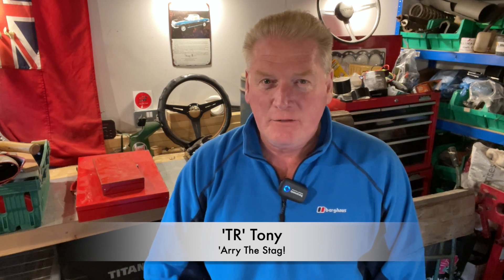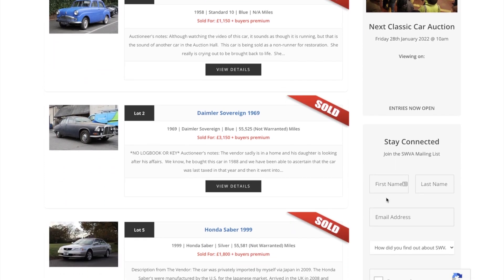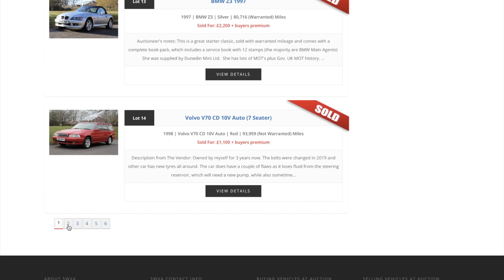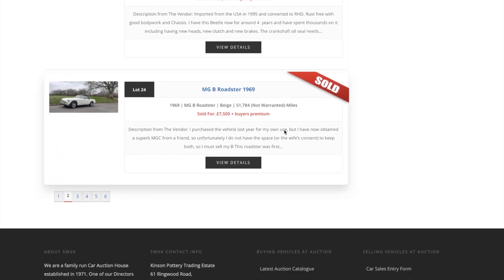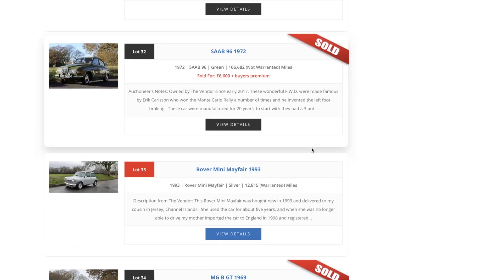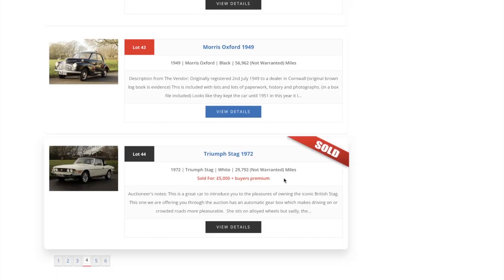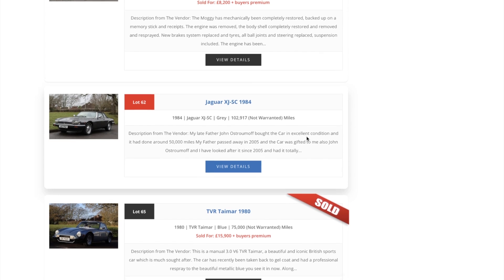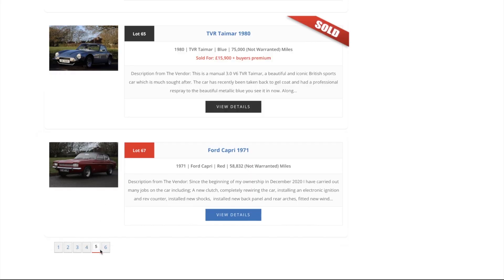South Western Vehicle Classic Car Auction PREVIEW (Jan 2022)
Here we look at the Classic Cars available for auction at the South Western Vehicle Auctions which will take place on Jan 28 2022. What classic car bargains are available for you to bid on and win? What can you pick up for next to nothing? A Mini, an MG, a Triumph classic, maybe a classic Ford, Vauxhall, Bentley, Mercedes, BMW or even an Aston Martin?

Check and see what classic cars available at this auction for you to look at, or even put a bid on and bring home and add to your classic car collection.

Check in and see what bargains were to be had - and if you want to see the complete sale price listings, then take a look here:

Sign up for your weekly Off Camera Shenanigans ..here

And your free 'Arry The Stag! Badge of Honour (tax disc sized sticker) here